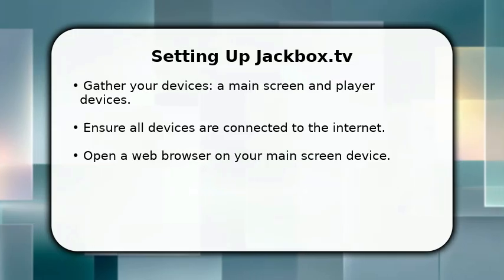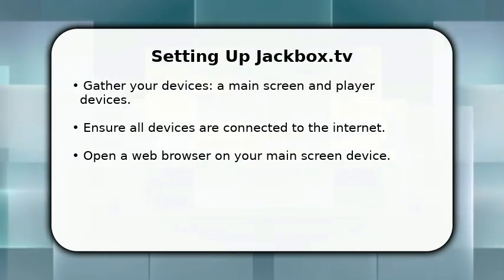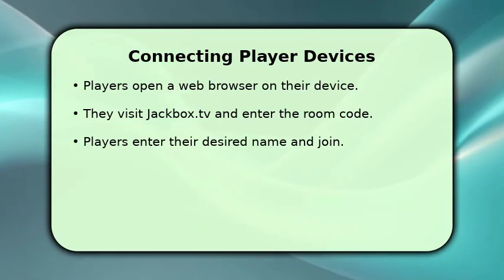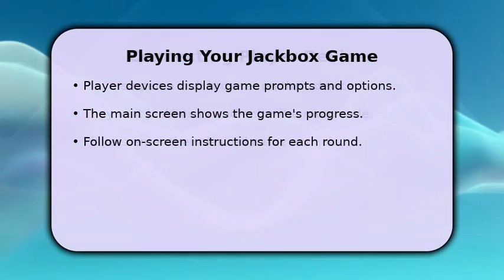How to Set Up Jackbox.tv (Only Way)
▸ (s) In this video, we'll show you the step-by-step process of setting up Jackbox.tv on your device. From downloading and installing the app to creating an account and customizing your settings, we've got you covered. Whether you're a seasoned gamer or just looking for some fun party games, Jackbox.tv has something for everyone.